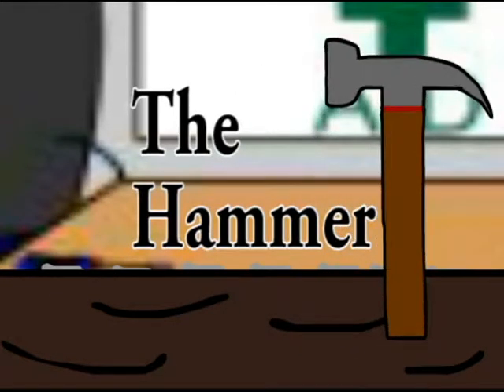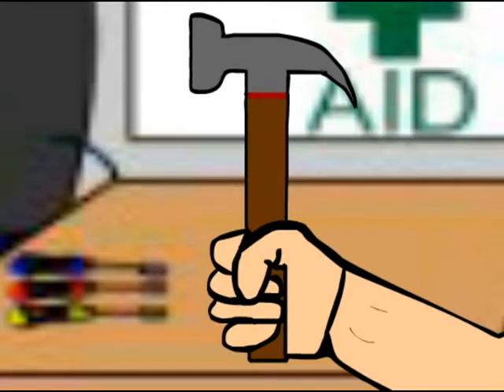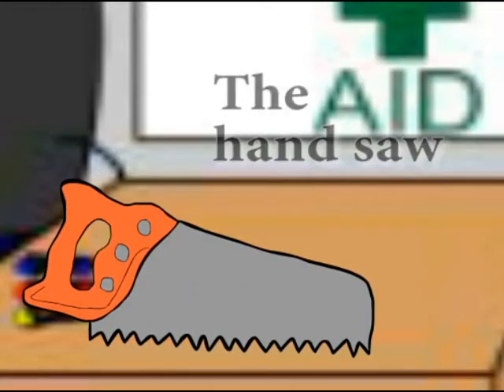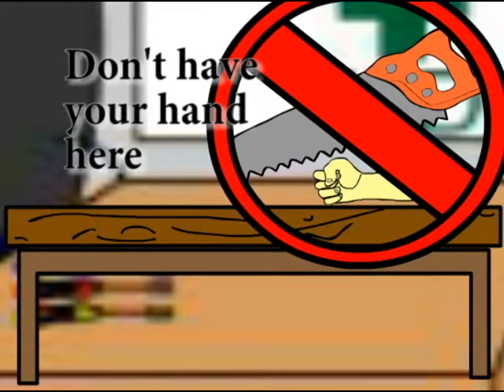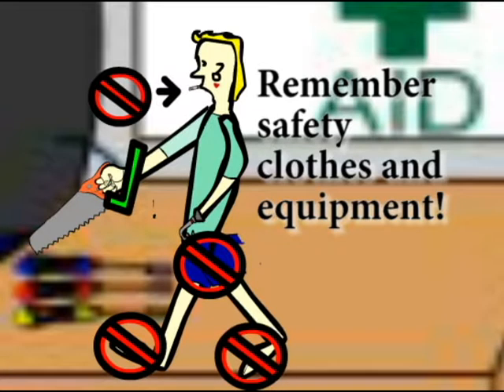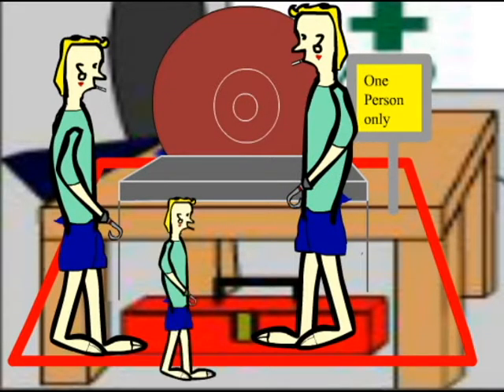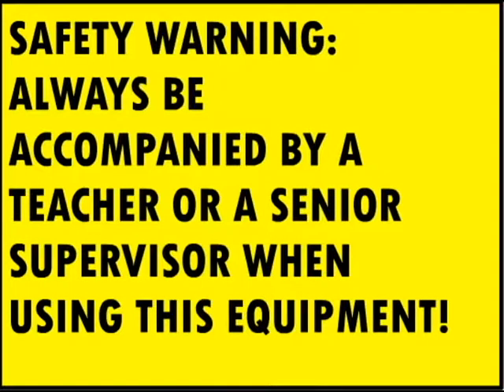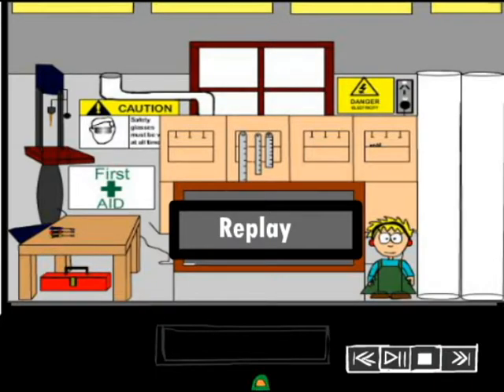major project - animation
Animation Video created by a talented and creative  student from Ms Waycott's Industrial Technology Multimedia Class at  Sydney Secondary College Blackwattle Bay